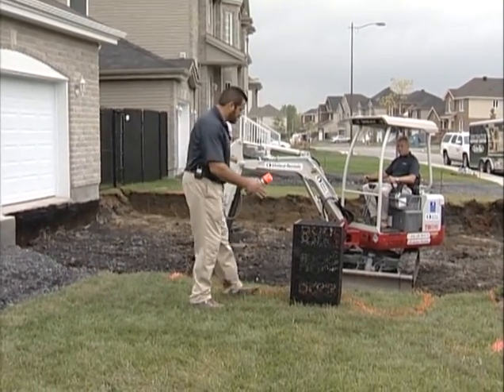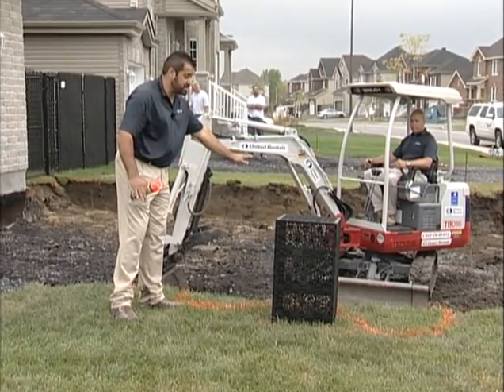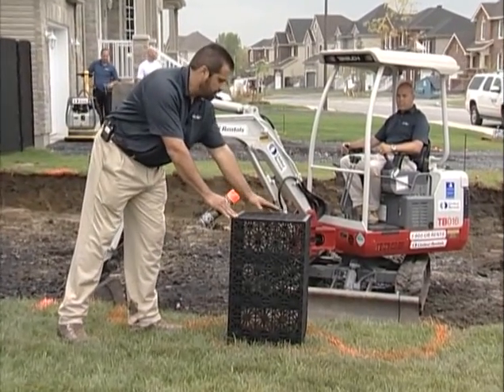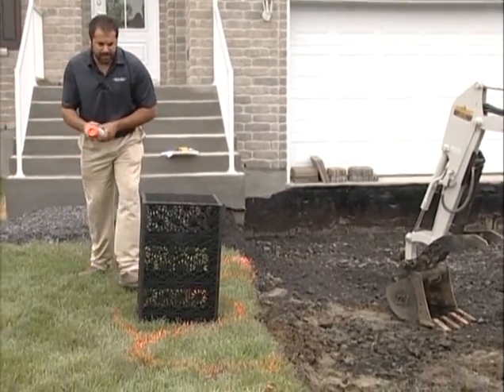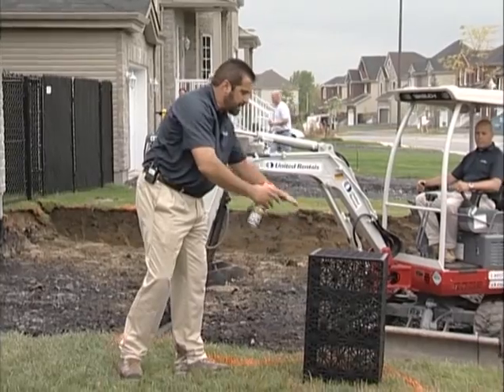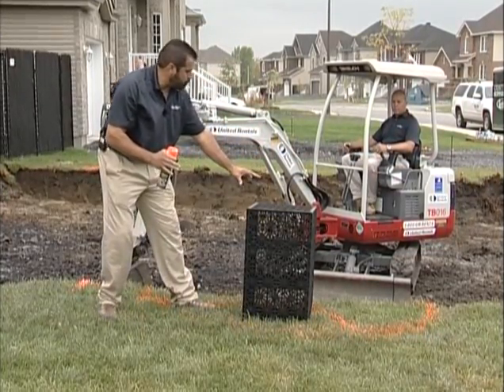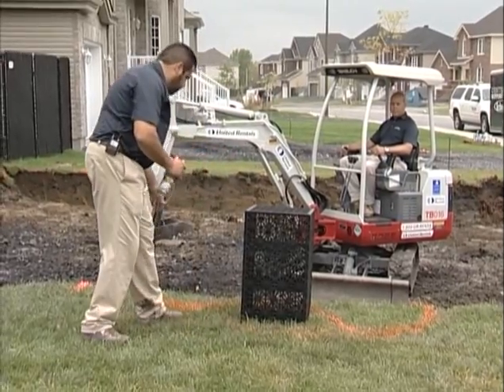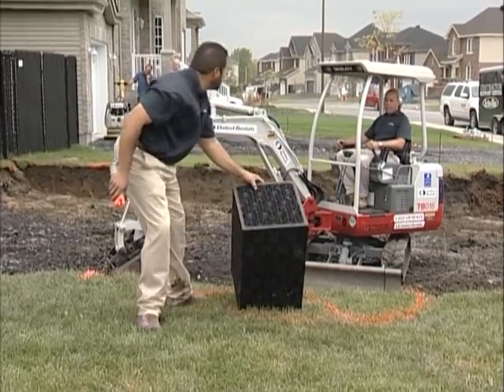Biogarden Part I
Learn how to properly evacuate water from your permeable pavement driveway in part 1 of the biogarden install.